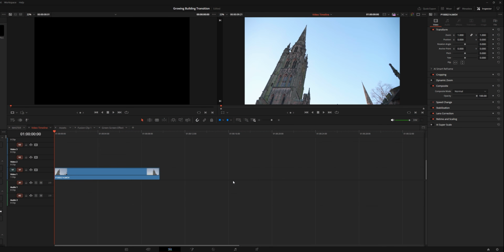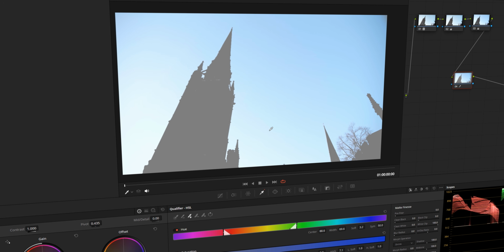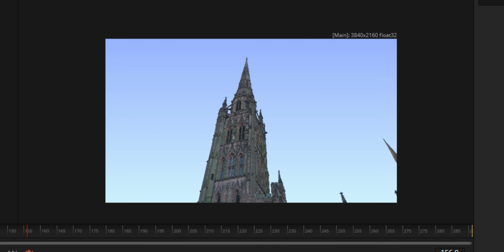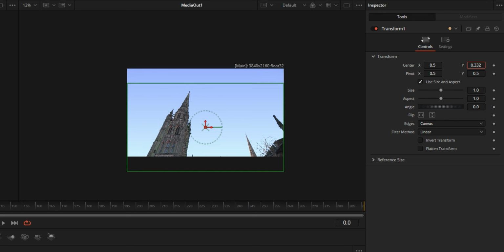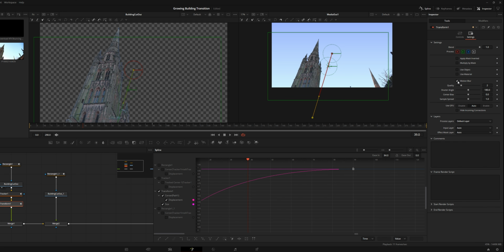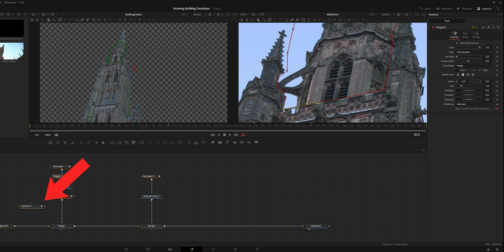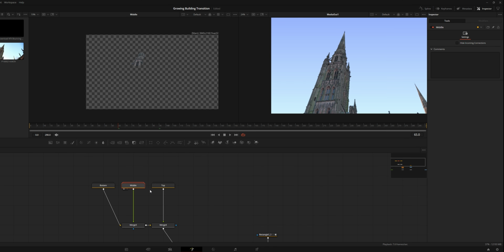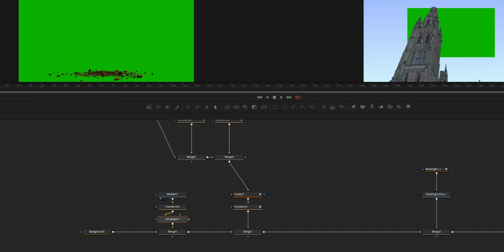EPIC Growing Skyscraper Effect - Davinci Resolve Tutorial 🔥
Welcome to the DanVinci Channel! My name is Dan and I produce videos to help you navigate DaVinci resolve and develop your skillset as an editor. In this video I show you how to create an awesome growing building effect in DaVinci Resolve Fusion. This effect is simple and effective. Plus you can create this effect for FREE on the non-studio version of Davinci Resolve.

0:00 Intro
0:30 Colour Page
2:44 Fusion Background
4:04 Isolating Subject
5:53 Animating
7:41 Animating Sections
12:24 Final Touches